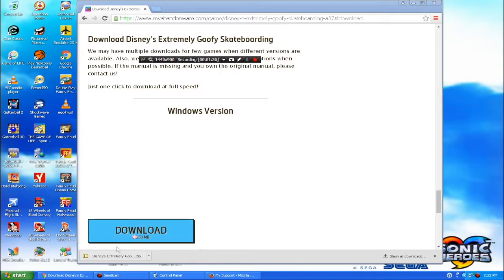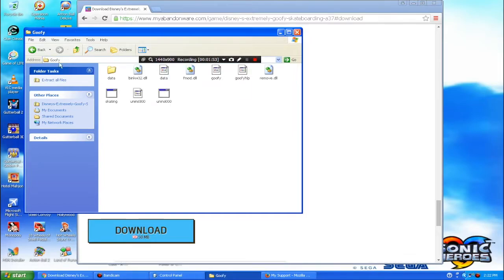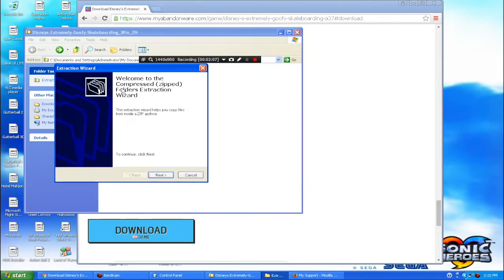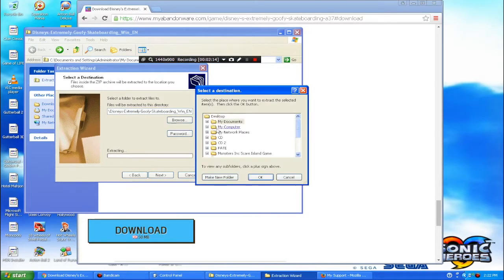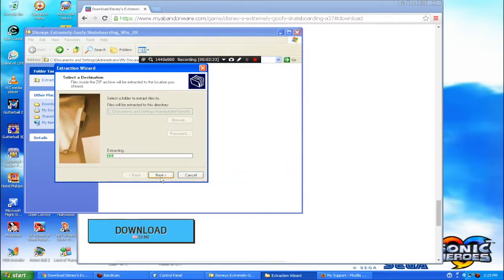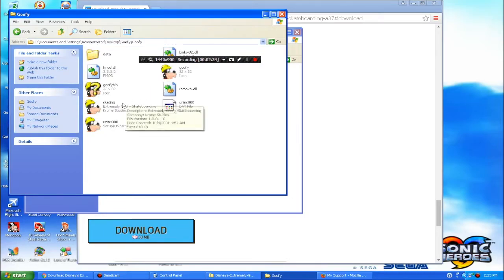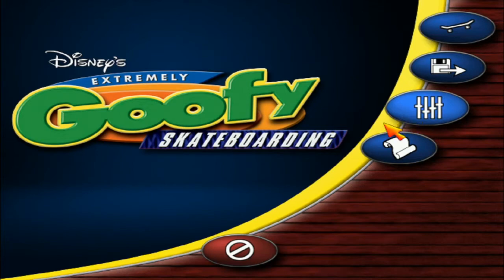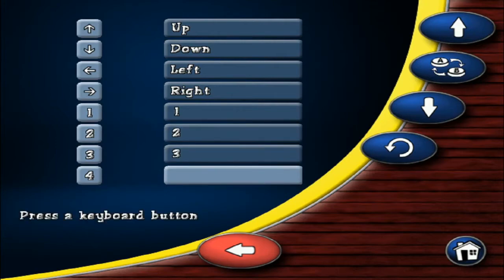How to download and install a game episode 2: How to Download and Install Extremely Goofy Skateboard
So you wanted another episode of the how to download and install a game series well wish granted hope you enjoy

Thanks for watching please be sure to click the like button and give it a thumbs up and don't forget to turn on notifications to be notified anytime I go live or premiere a new video

Thanks and have a very nice buh bye